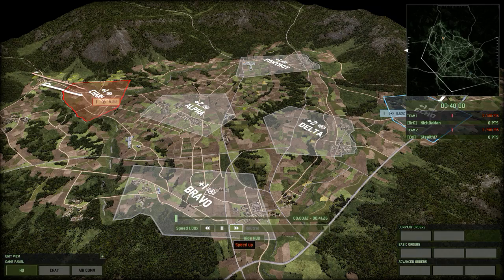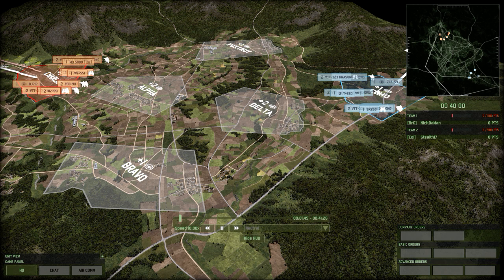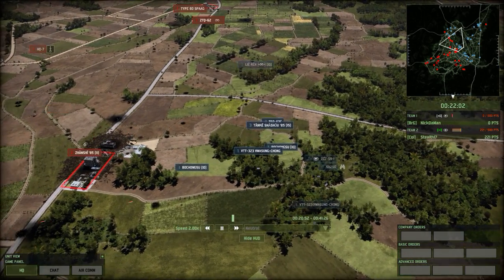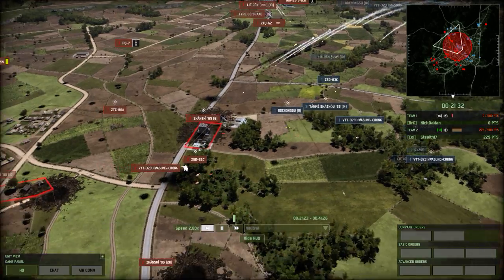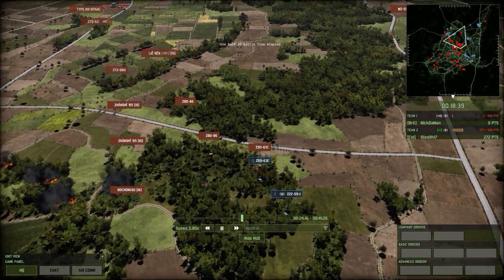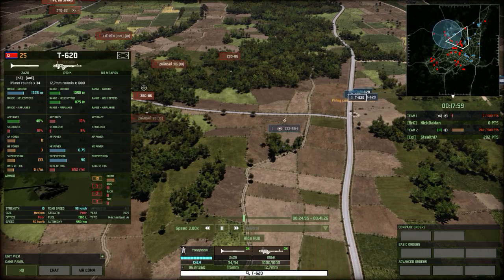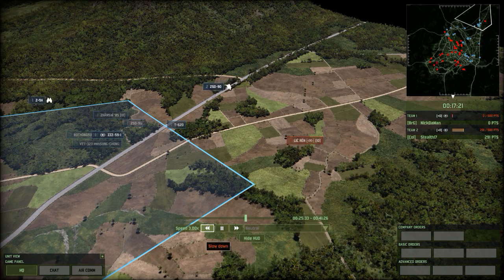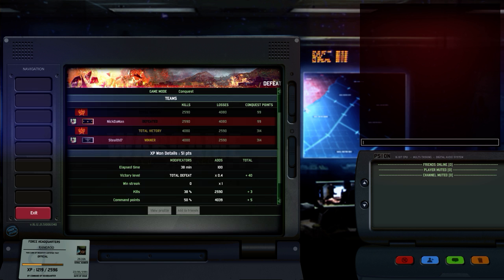(Nickdaman vs Stealth17) Wargame Red Dragon cast #215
Want a replay casted?